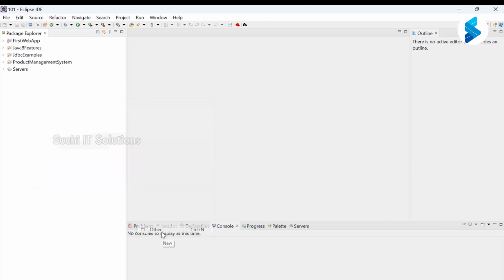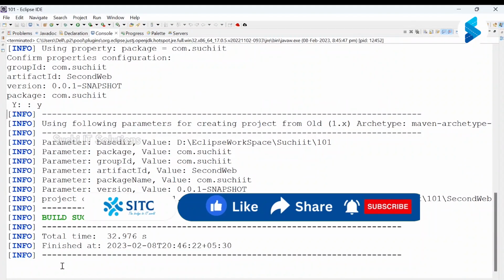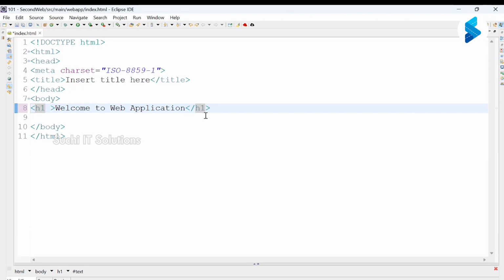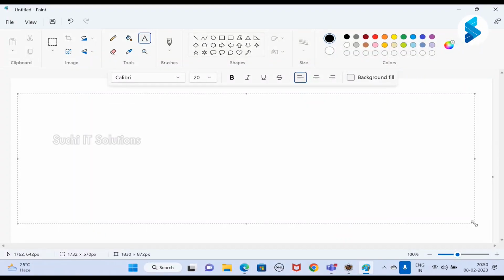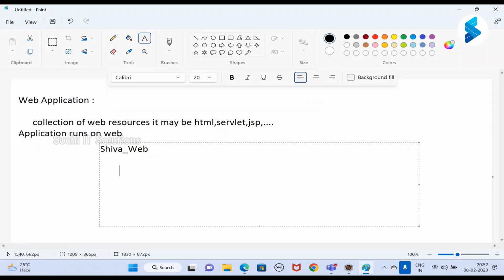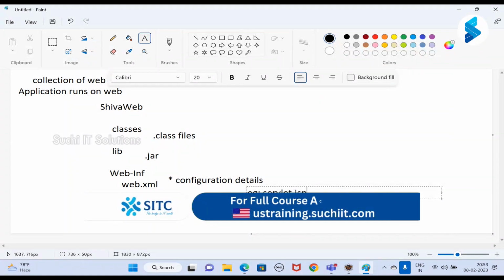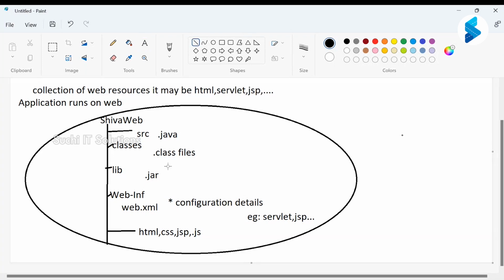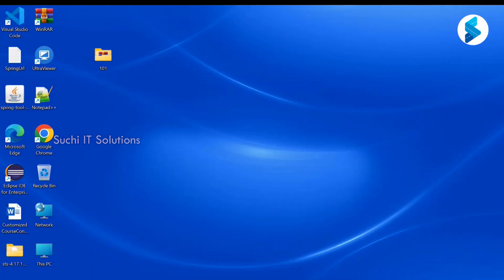Backend Java - Web Applications